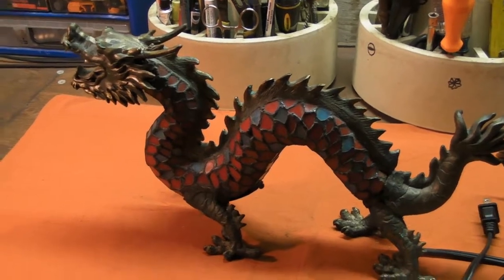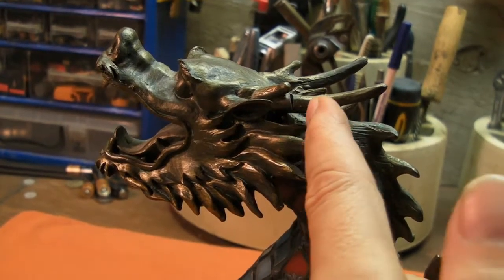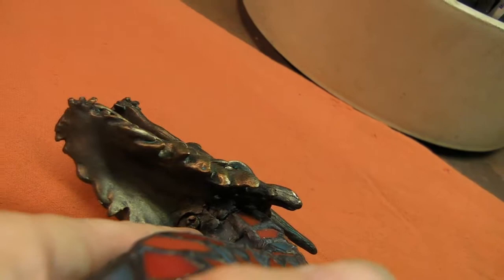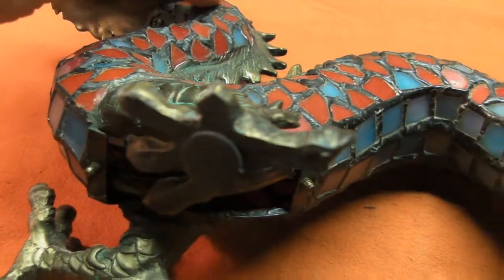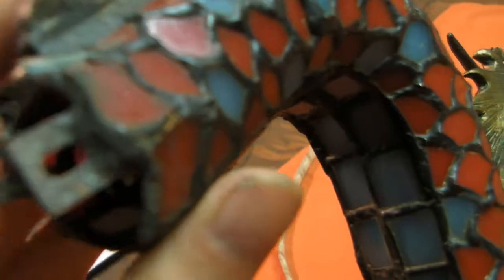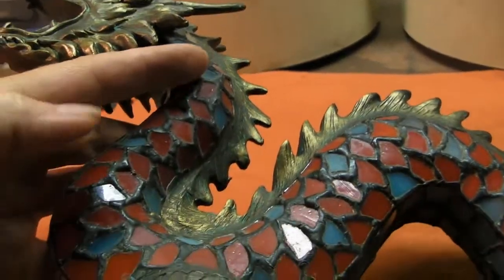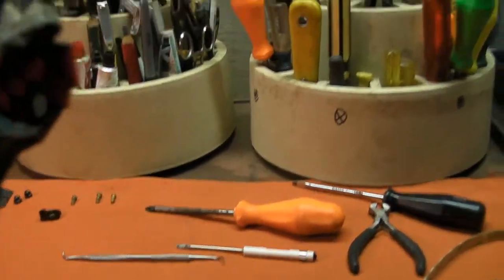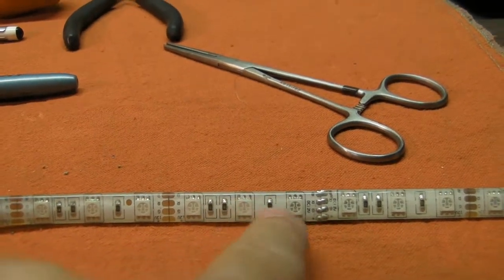Meet My Mother's Dragon. I need to give it life again! (1 of 3)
My Mother has this dragon that won't light up for her anymore. I told her I would fix it up for her but I didn't tell her I was going to upgrade it to a multi colour, multi function remote controlled LED.

Ran into some issues along the way so this will be a three part video so I can get a hold of an appropriate adhesive.